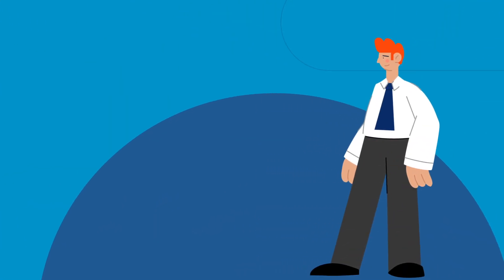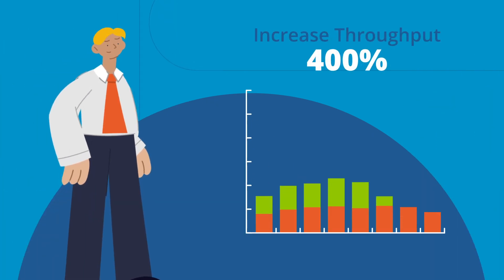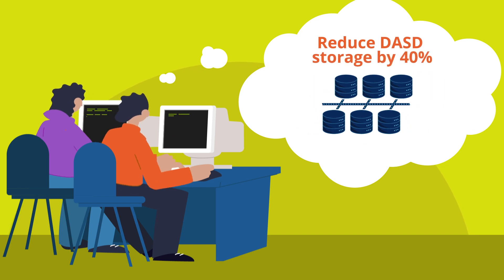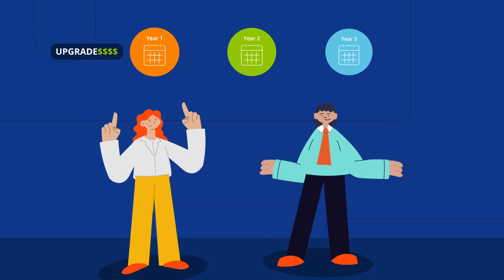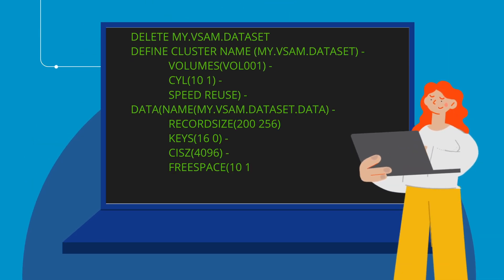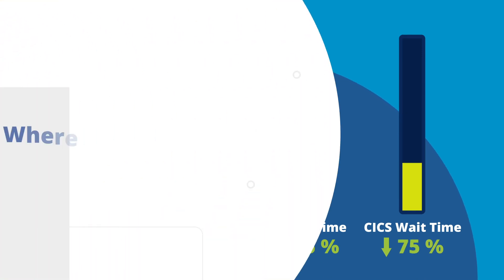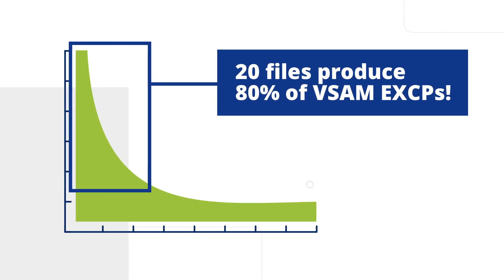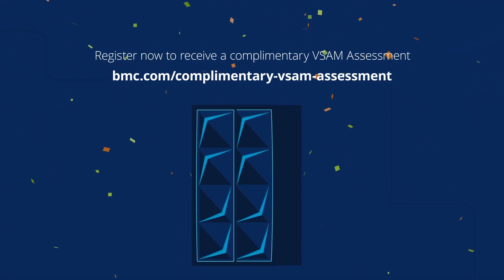VSAM Optimization Made Ridiculously Simple with BMC Compuware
If your CIO knew that it is ridiculously simple to cut the time on a critical mainframe VSAM process from 120 minutes to 13, they would do it right? Suppose marketing knew you could increase transaction throughput 200 to 400% in the same way. Data center ops would welcome Service Level Agreement improvement, accompanied by 40% reduction in DASNY storage. But that's nothing compared to how happy your finance organization will be with a 25 to 40% savings in CPU time in your VSAM applications that lets them defer a multi-million dollar upgrade. Exactly how ridiculously simple is this, you ask? Well, everyone knows VSAM is old and clunky and doesn't exploit the latest mainframe capabilities you've paid for. But all you need to do is insert one line into your VSAM-defined statement and you will enjoy performance gains like this, but the application itself doesn't need to change one bit. So how can you achieve these improvements very easily? BMC Compuware offers a free assessment of your VSAM applications will quickly identify the VSAM files where IAM can produce the most spectacular results. Typically, files are associated with an industry's most heavily used processing solutions. Contact BMC Compuware for your free assessment. Let us help you reduce your mainframe environment costs. It's ridiculously simple.